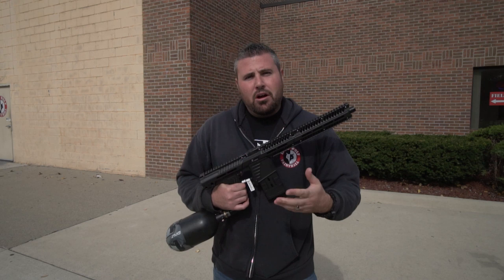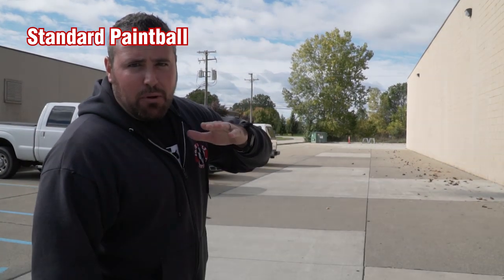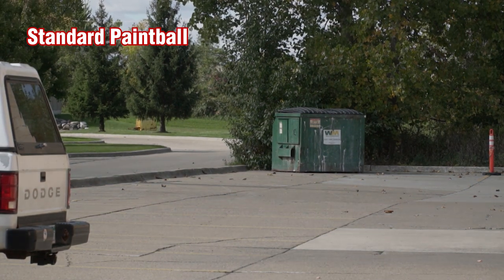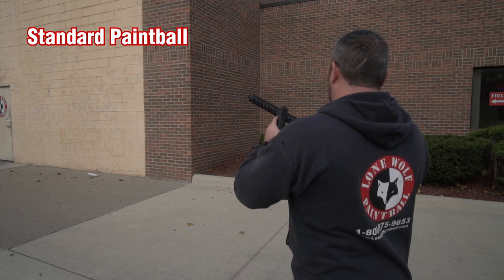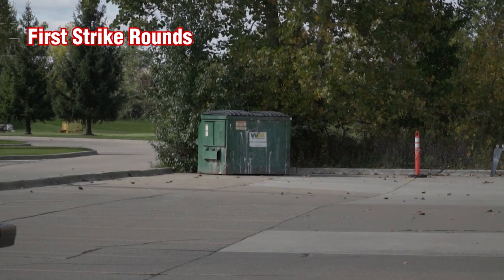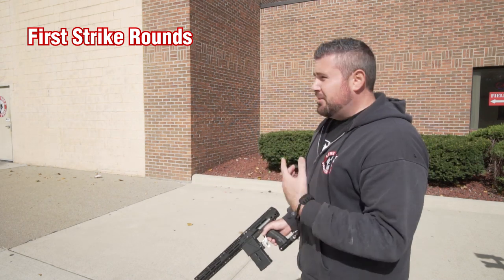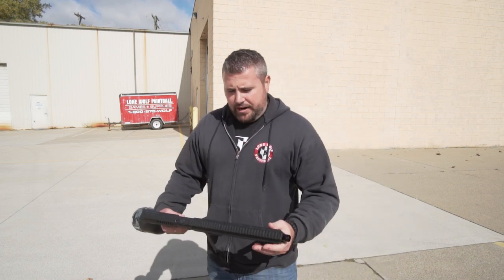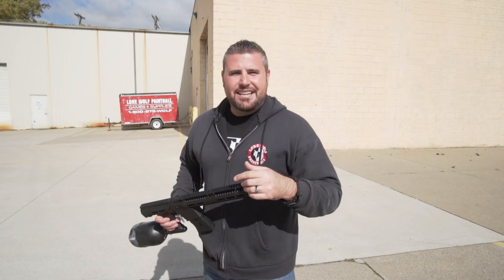First Strike Rounds vs Standard Round Paintballs | Planet Eclipse MG100 | Lone Wolf Paintball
Tony loads up some mags with standard roundball and first strike rounds, then fires away with the Planet Eclipse MG100 to see which shoots farther and more accurate. Which type of rounds do you prefer?